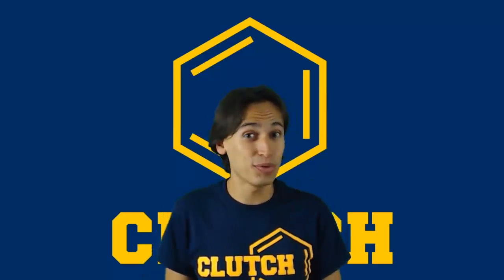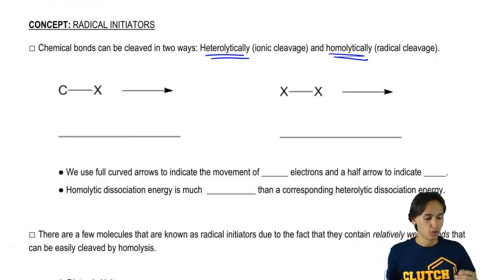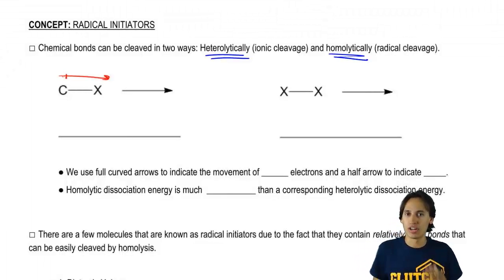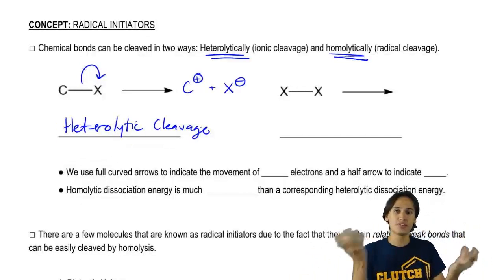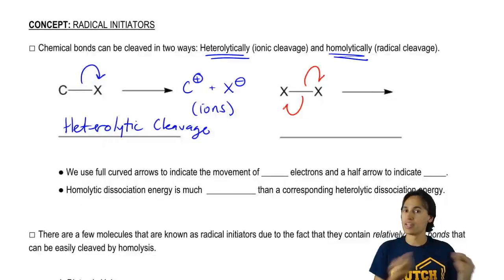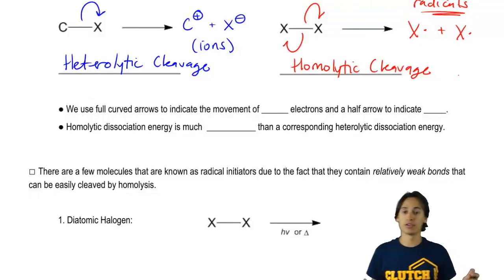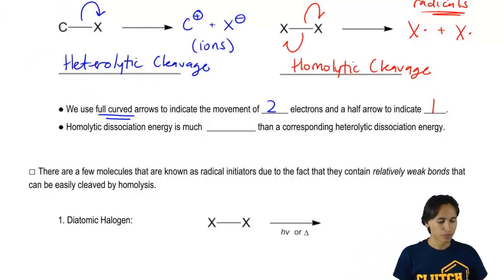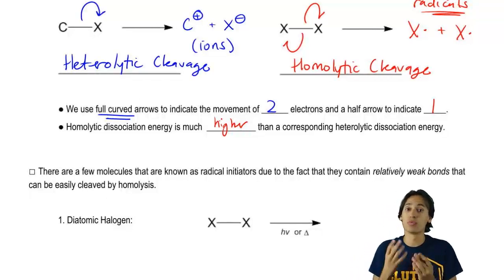Heterolytic vs Homolytic Bond Cleavage